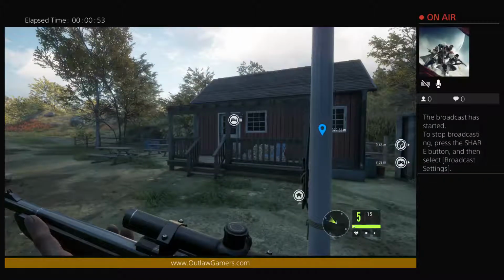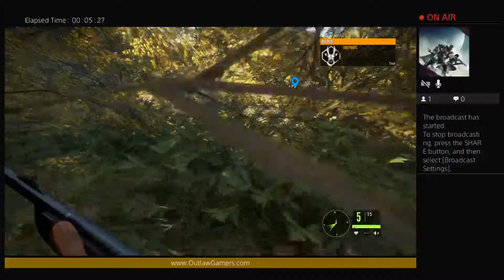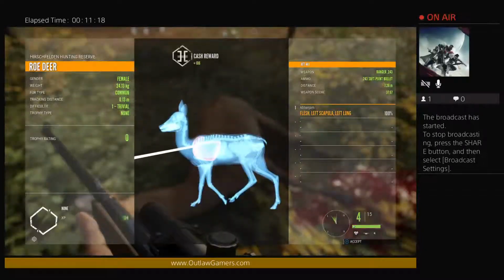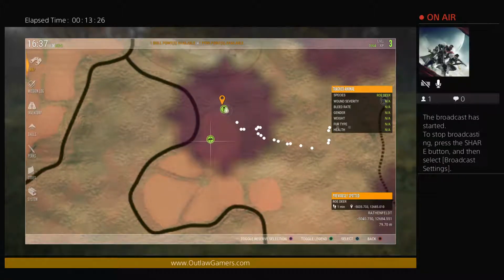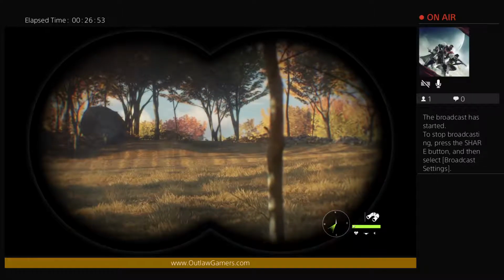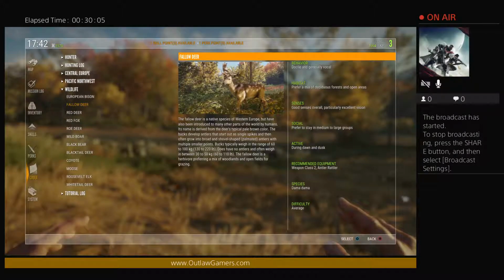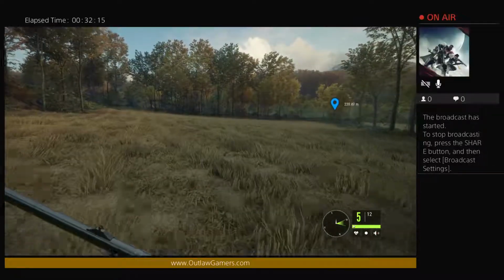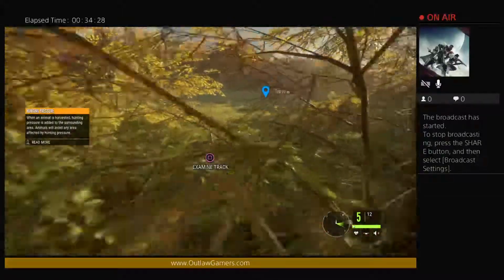First Time On The Trail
Early gameplay and first impressions